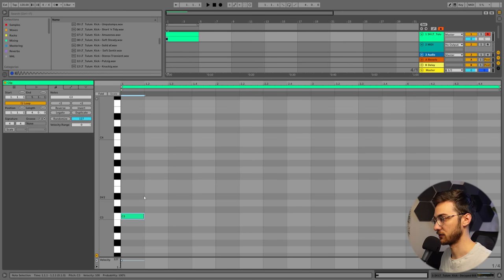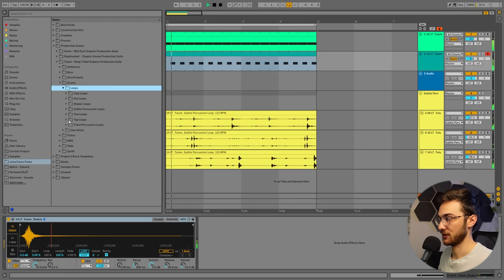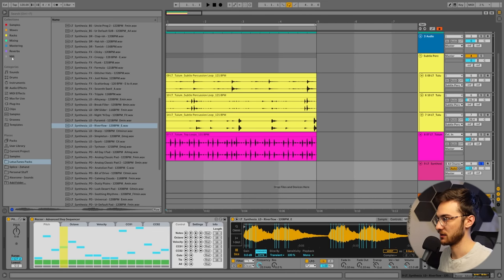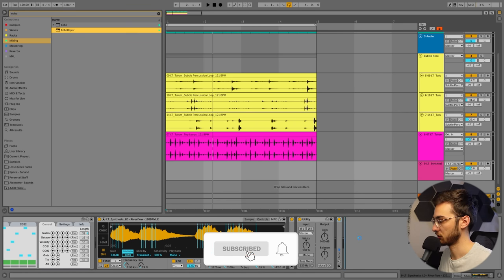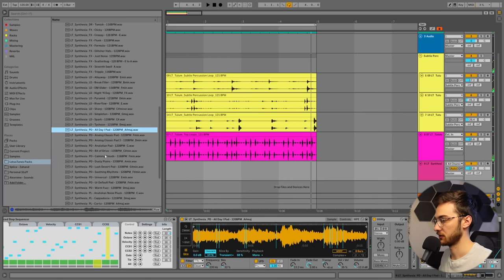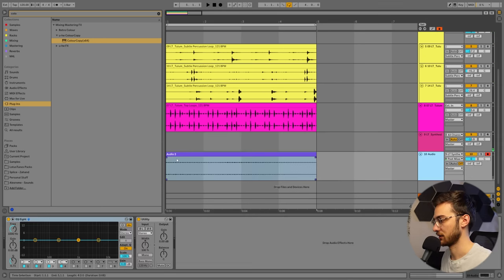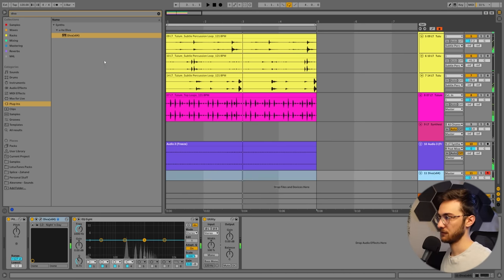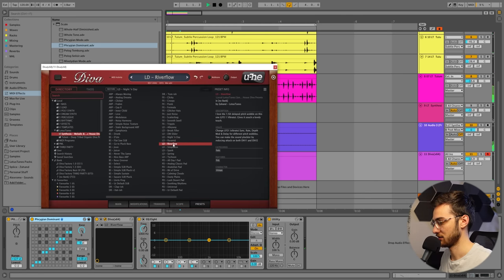This Sequencer Generates Melodies Better Than AI (and it's FREE!)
The Rozzer Advanced Stepsequencer is a free sequencing Max for Live extension made for Ableton Live, and yes it's free! In today's video you'll learn how to use this sequencer on sample slices to generate melodic rhythmic soundscapes which in turn will help you come up with melodies and chords far more effectively. Enjoy! Grab the project file from this video

Chapters:
00:00 Intro
00:19 Kick
00:47 Rhythmic Foundation
02:56 The Secret Trick: Rozzer Stepsequencer
03:58 Shape The Sound Generated by Rozzer
05:53 Switch out Samples
07:38 Dotted 8th Note Sweeps
08:26 Resample Your Generated Melodic Sequence
09:12 Reduce Harsh Resonances
10:00 Add Your Own Melody
10:25 The Power of Scales
12:31 Shape Your Melody (Delay & Autofilter)
13:25 Foundation Built, Now Arrange!